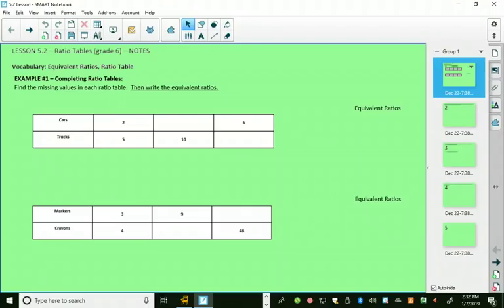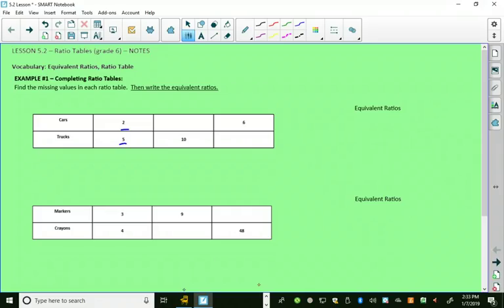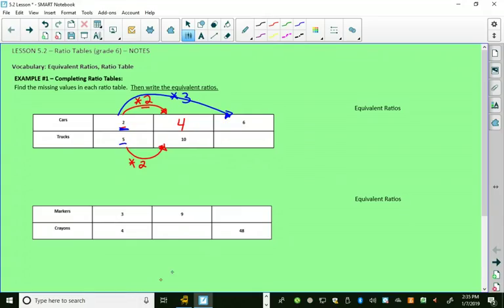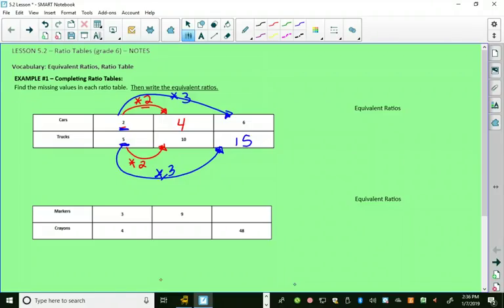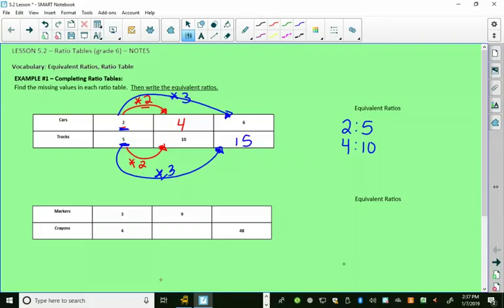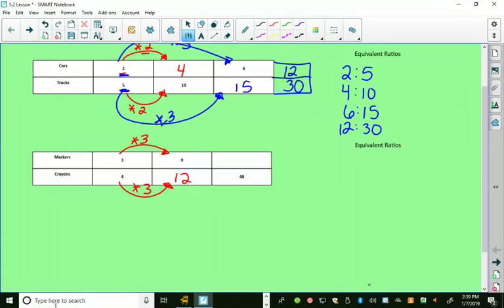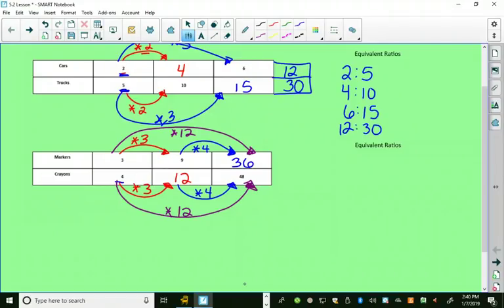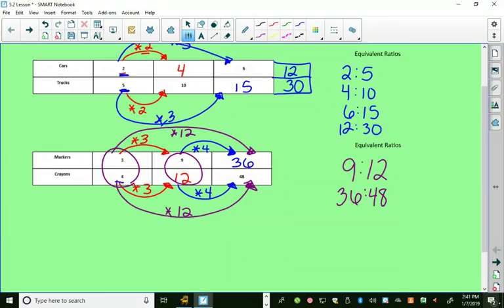Grade 5.2 - Ratio Tables - Ex. #1 - rotations